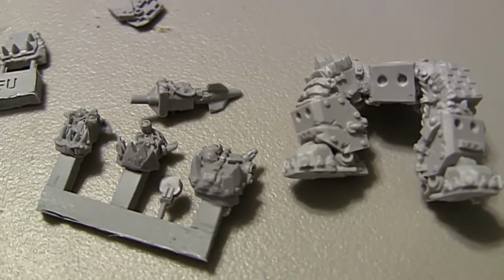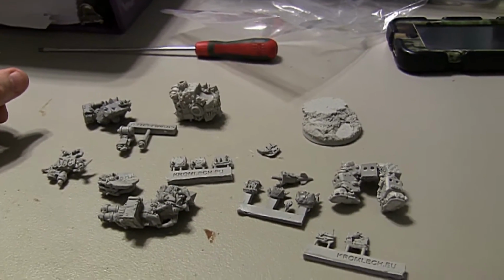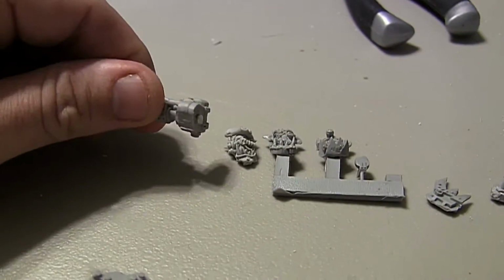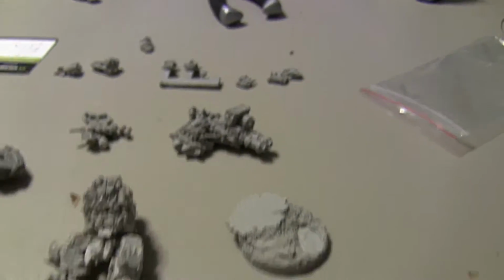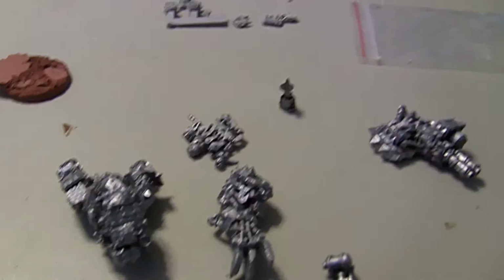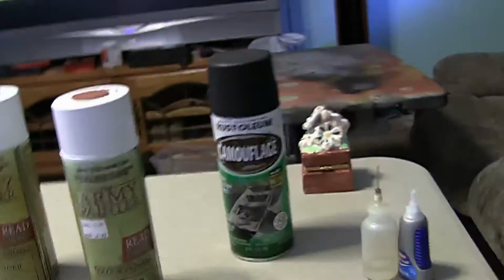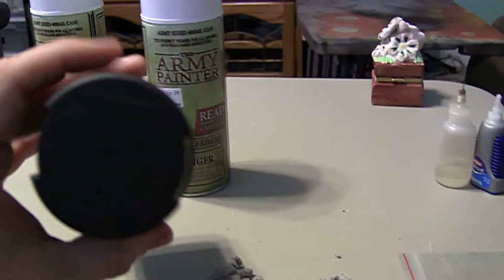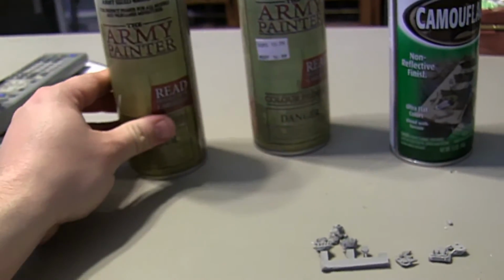DA HINKEL'S HUT: Episode 3 - Making a Kromlech Orc War Chief- A SMG Wargaming Series - Warhammer 40k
In this episode I magnetized, and painted the new Kromlech Orc War Chief.  This will be used as my Ork Mega Armored Warboss.  It looks amazing and Kromlech does a great job any making their models.